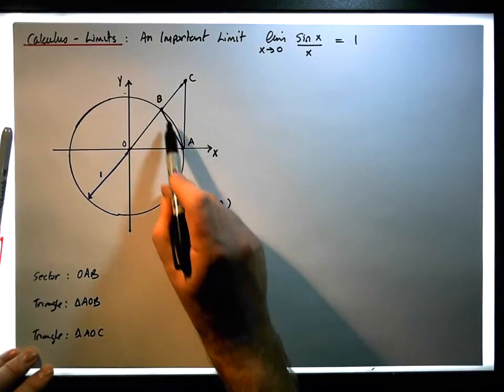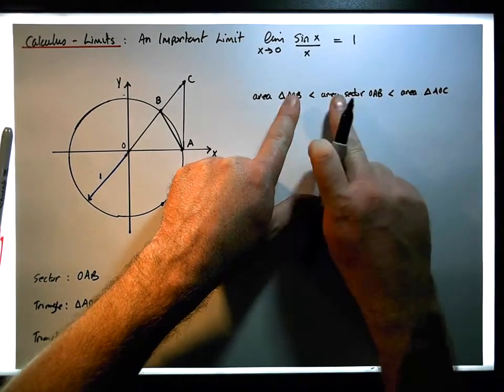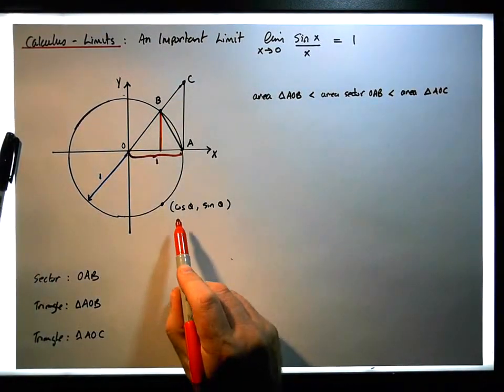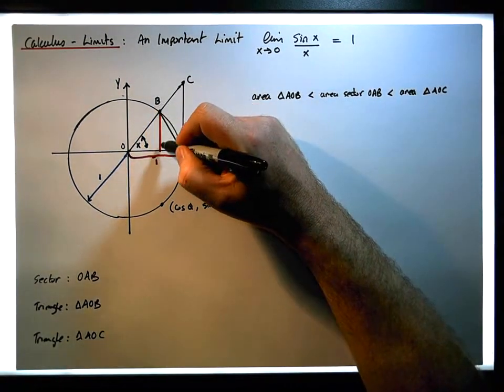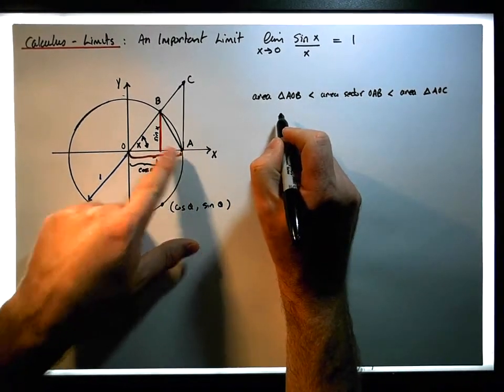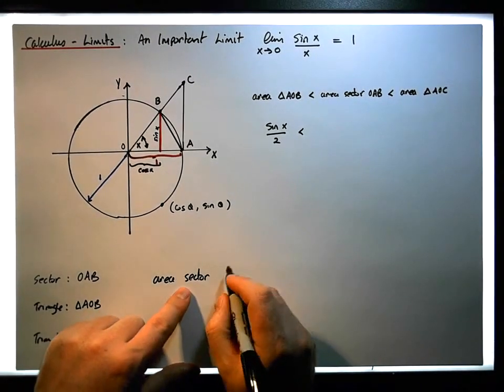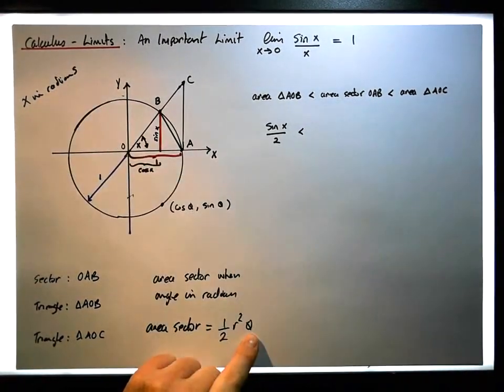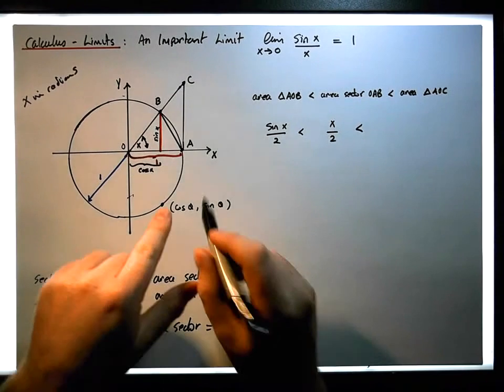Calculus - Limits: An Important Limit (Sin x/x) - Part 2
In this video, we present a proof for the Limit of the Sine function relative to its angle in radians. That is we present, a derivation that Limit [x tends 0] (Sinx/x) = 1.